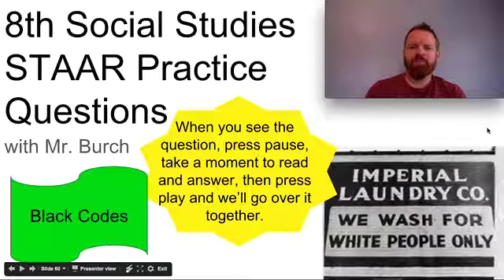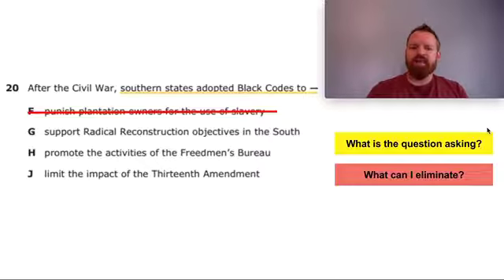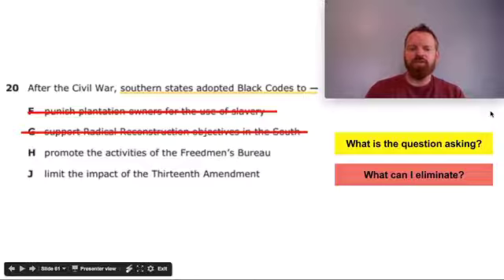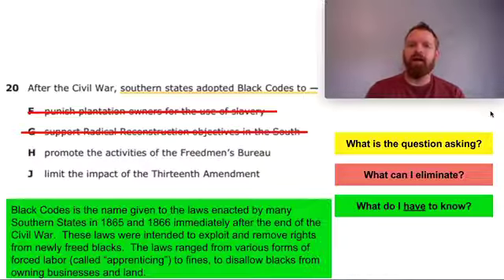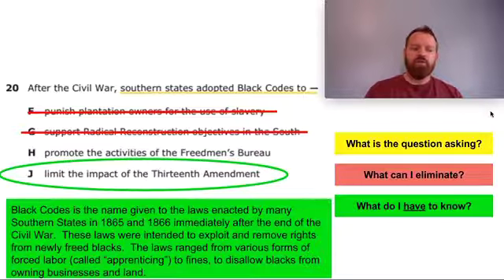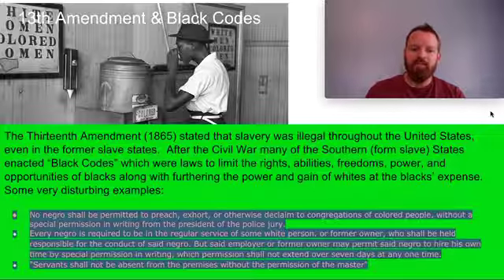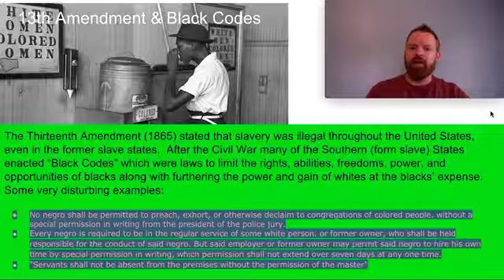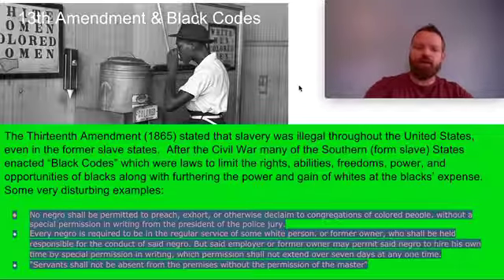8th History STAAR (16.20): Black Codes